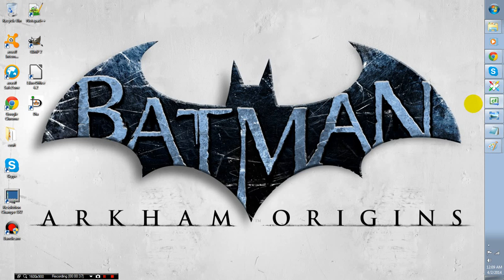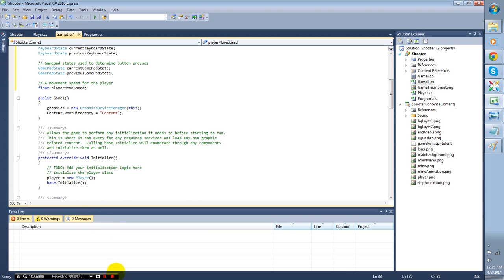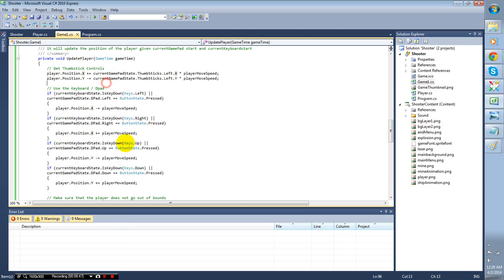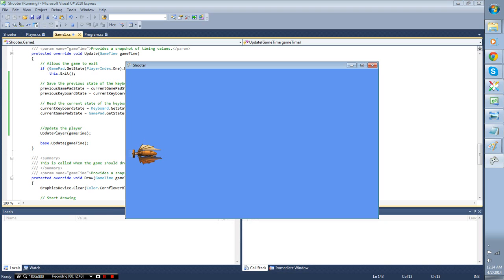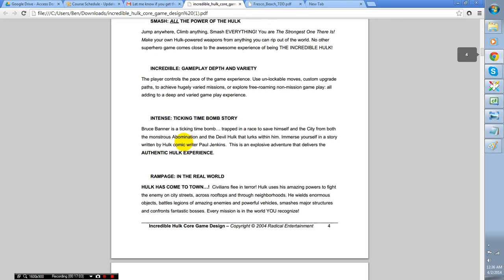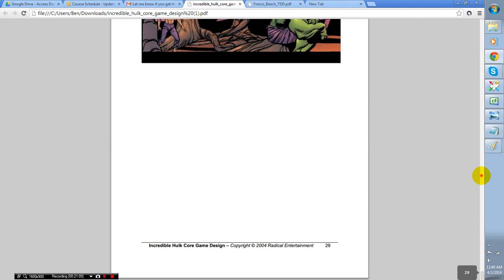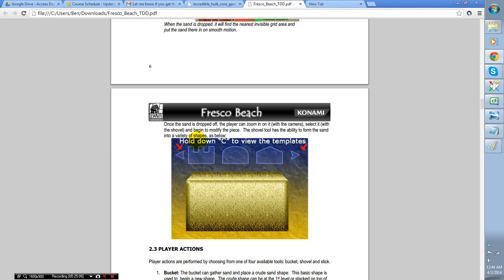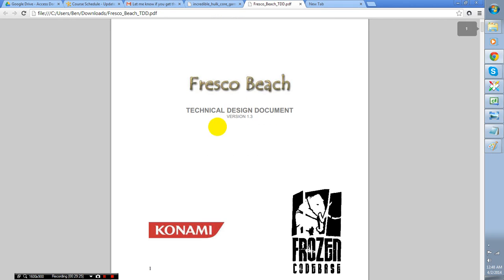Video 5.4: UWGB App LOOC